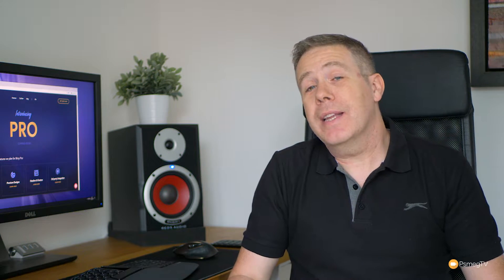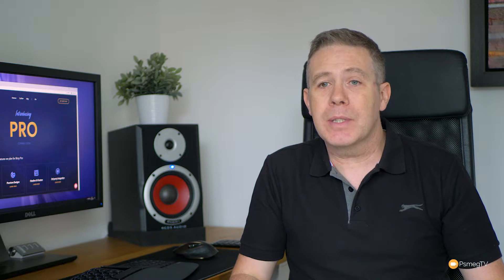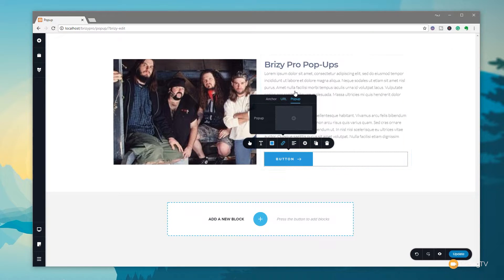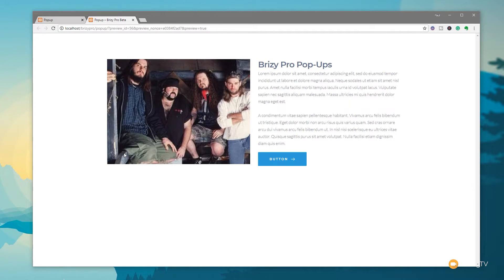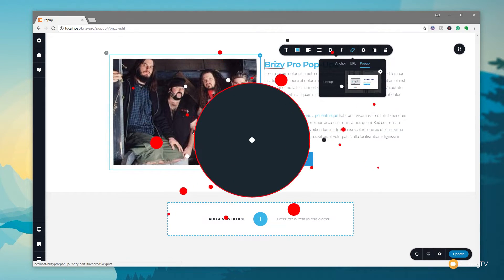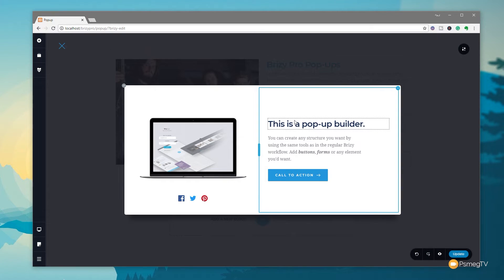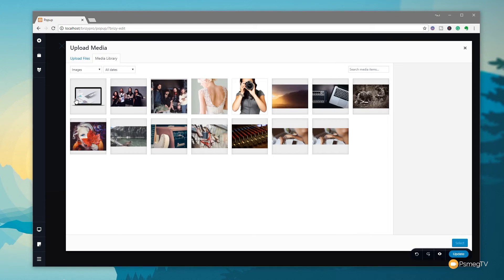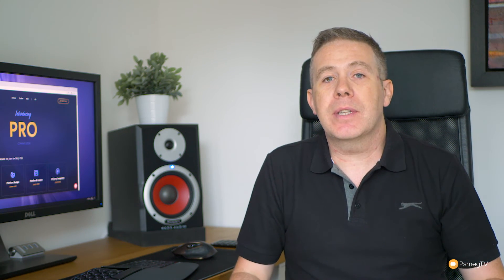Brizy Page Builder Tutorial | Pro Pop-Up Builder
In this Brizy Page Builder tutorial, we go over the Pop-Up builder. Learn Brizy Page Builder the easy way and harness the streamlined design tools to create eye-catching, effective pop-ups for your WordPress websites.